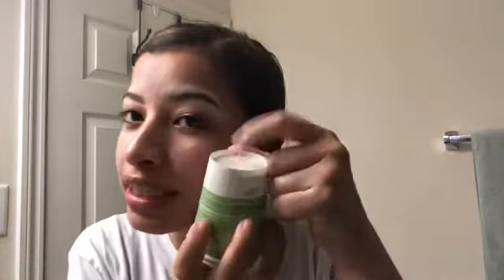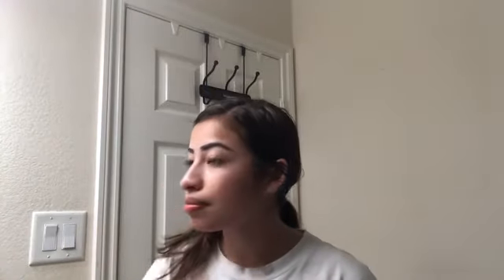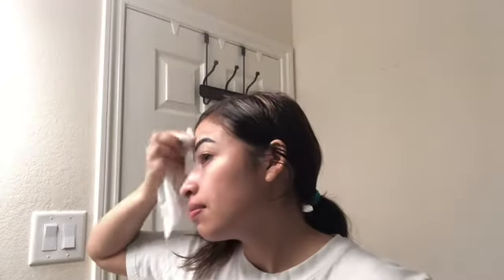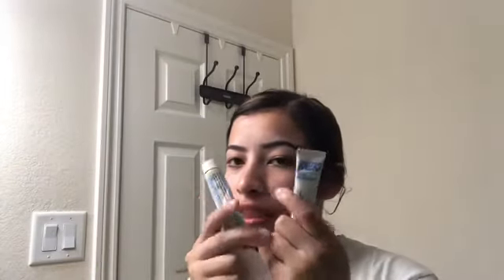tinting my brows with beard dye💀💀💀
Hey y’all
I’m 17
Nd a senior
Nd I live in yee haw Texas
I don’t know wtf im doing
But my social down below

Make up acc - la_chismosa_eve